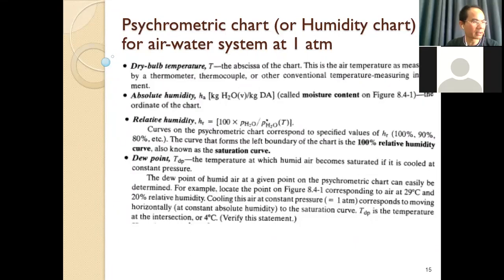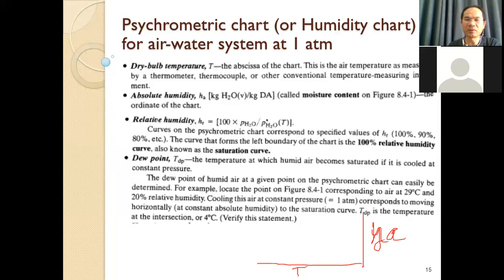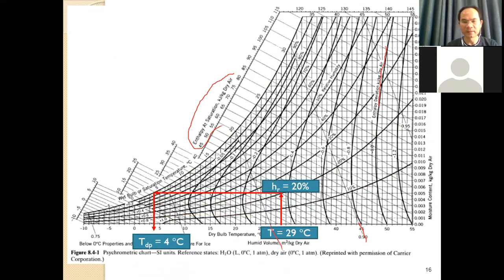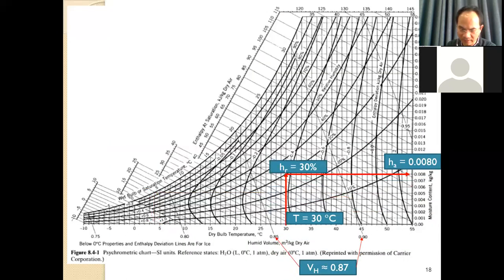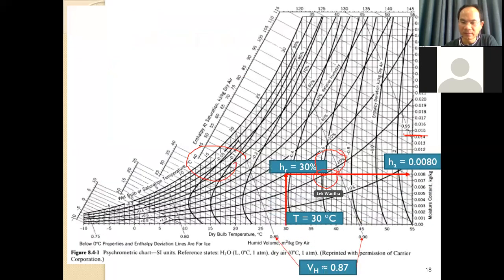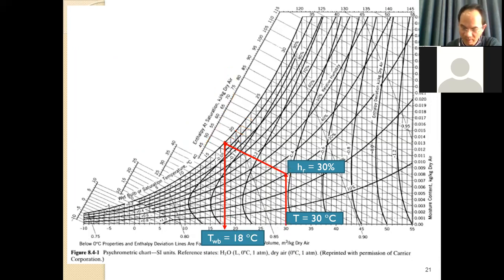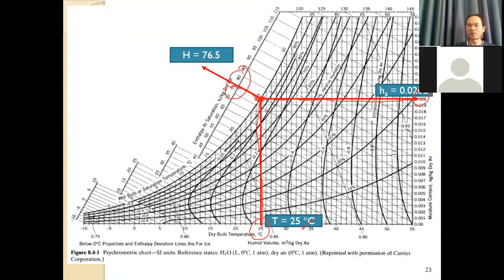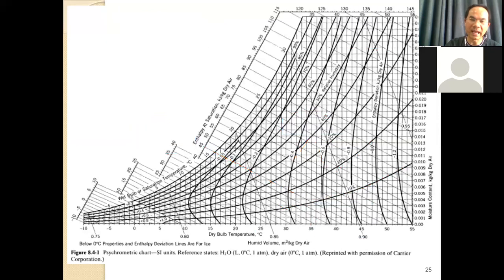PCE Energy balance-Part 8